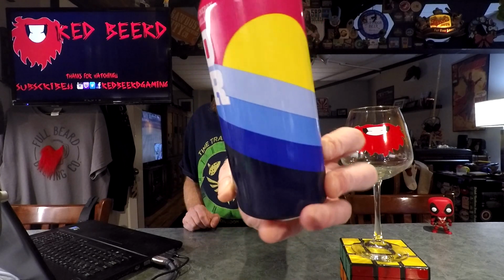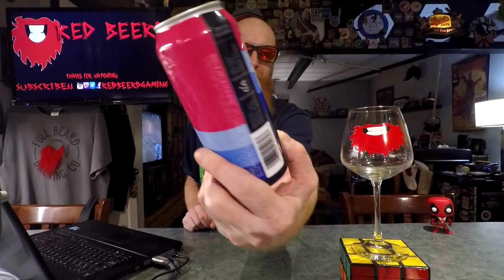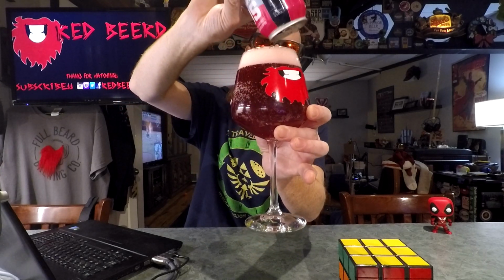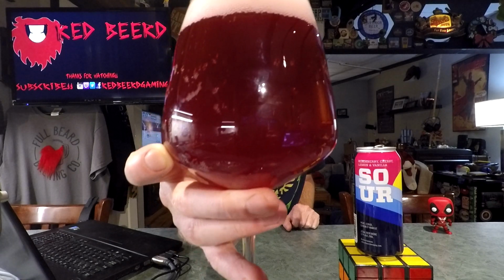Collective Arts Blackberry Cherry Lemon & Vanilla Sour 5.1% | #1235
Frikkin CRAZY.